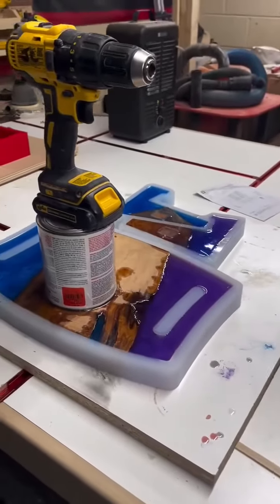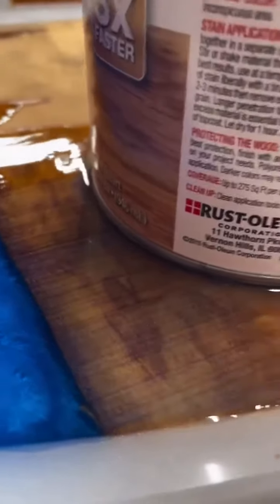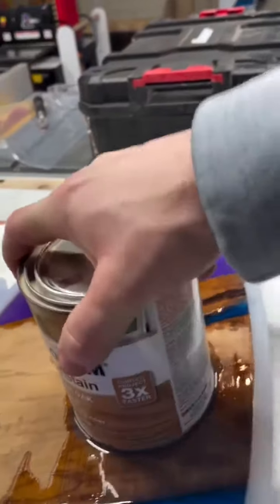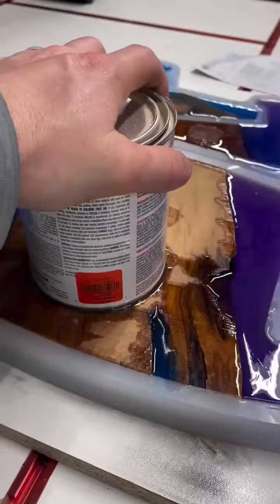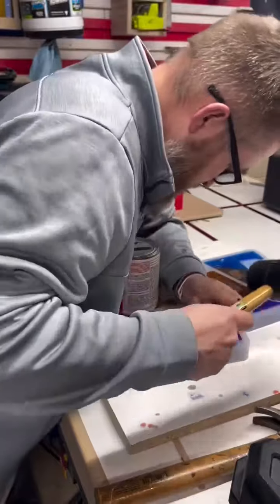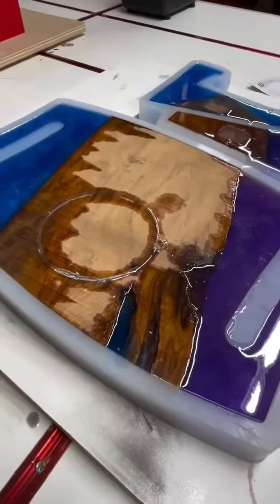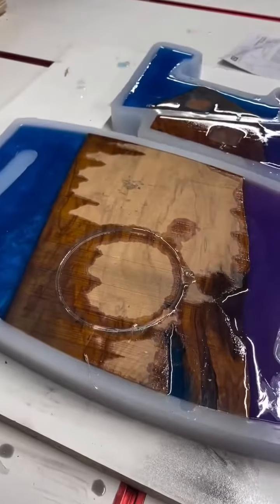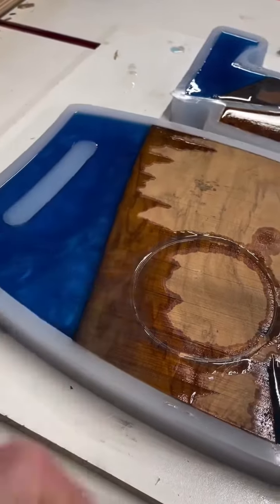is using our warped rectangle silicone mold for this project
I don’t think there’s ever gonna be a project where something doesn’t go wrong or something I have to fix 🤦🏼‍♂️. At least this mistake was an easy fix…just annoying. mistakes woodworking resin series @upstartepoxy